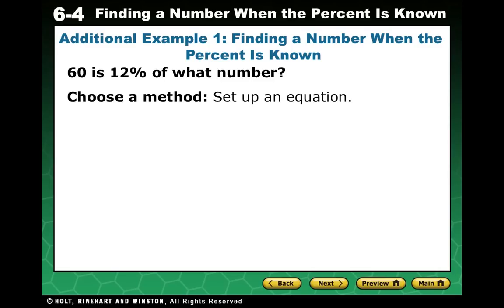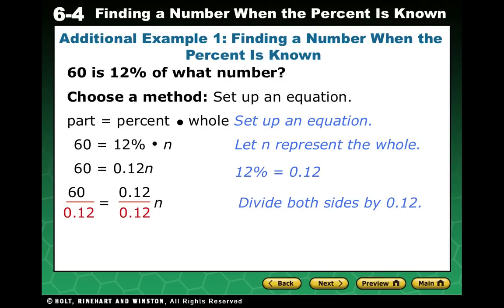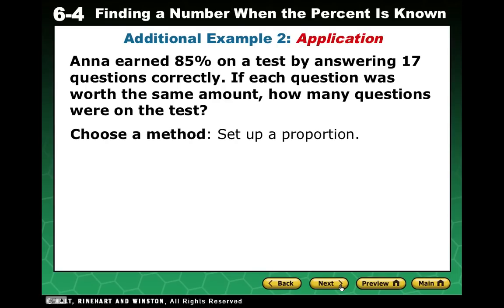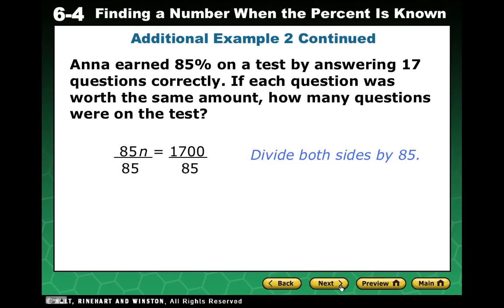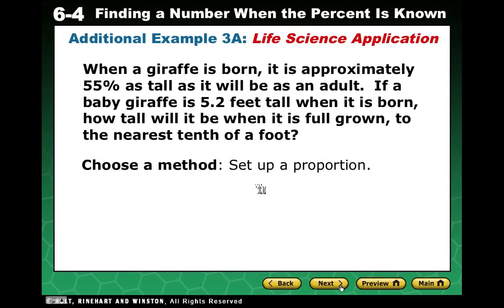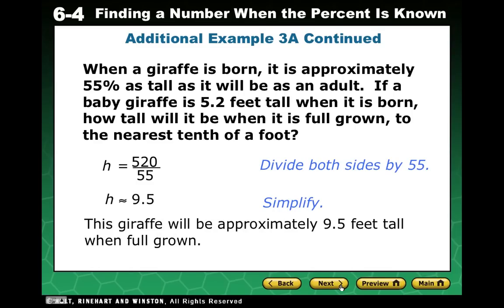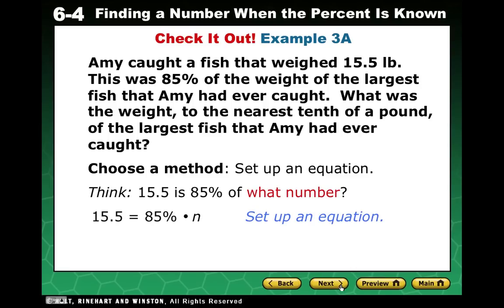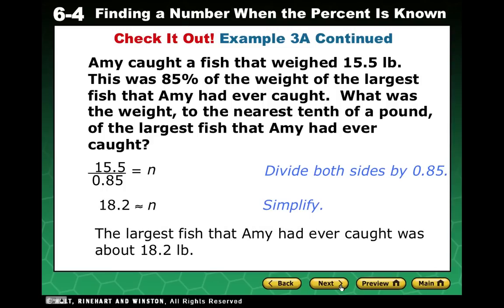Math 6:7 Lesson 6 4